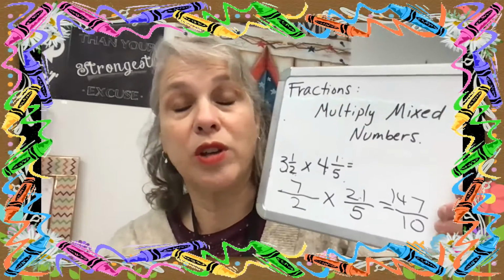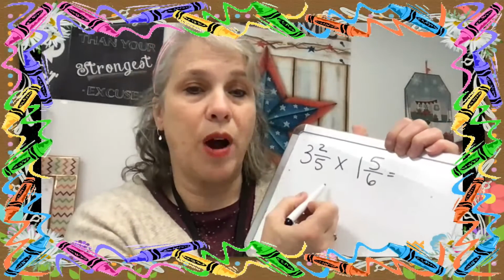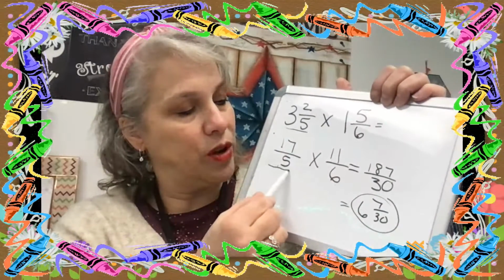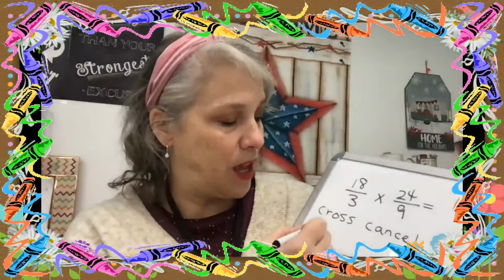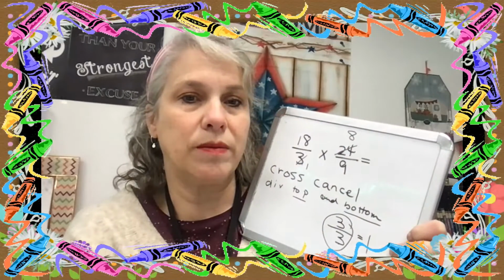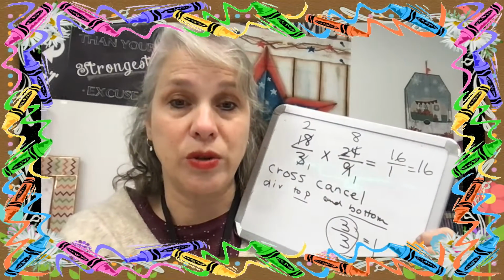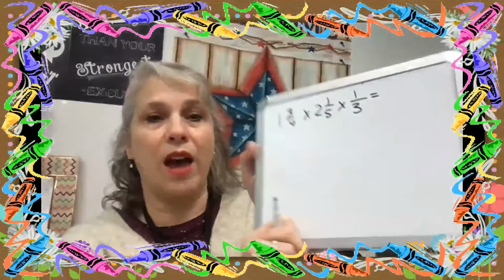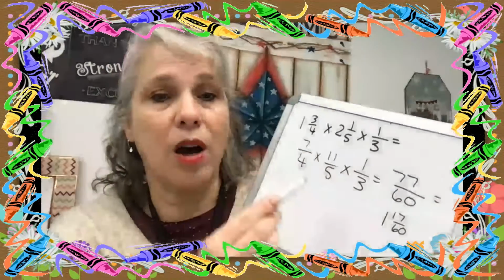Fractions 5: How to multiply mixed numbers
For simpler fraction instructions see my previous videos.
Fractions 1-4